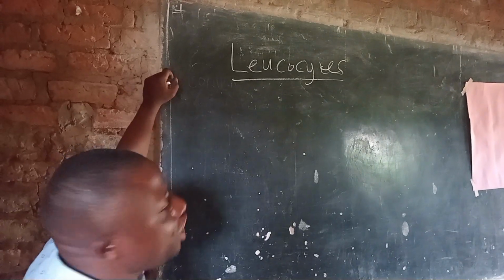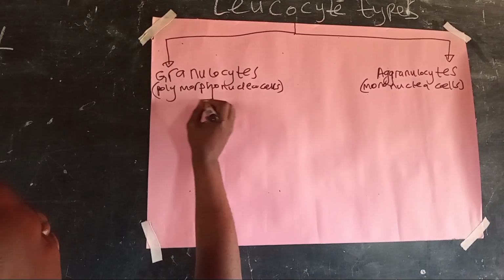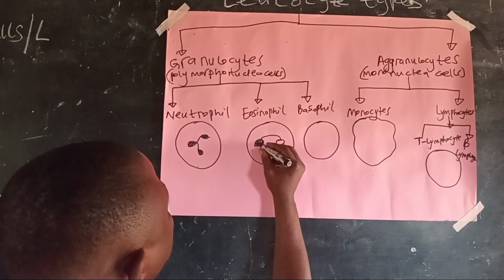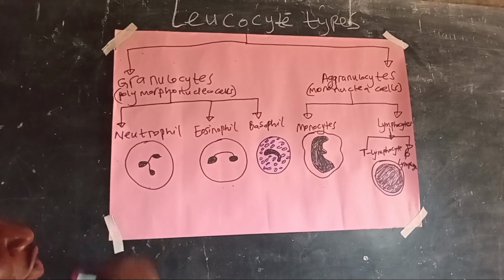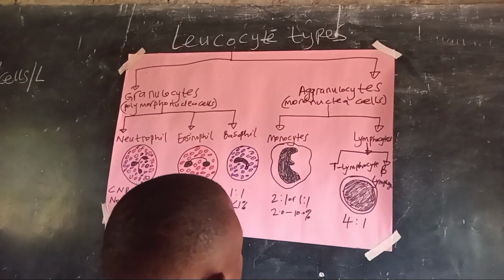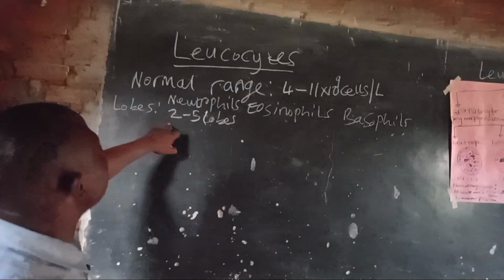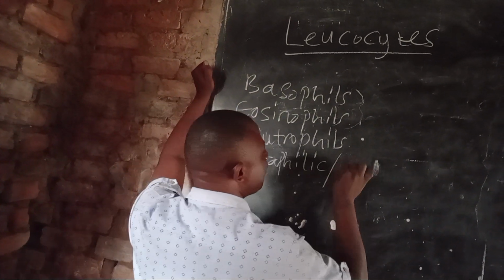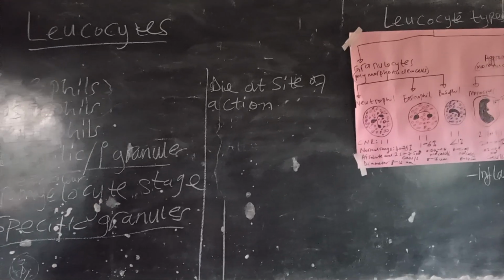EV7. White blood cells and their different types (haematology-1C)